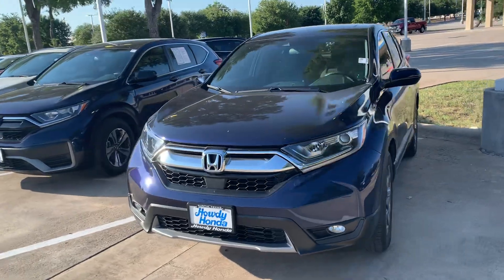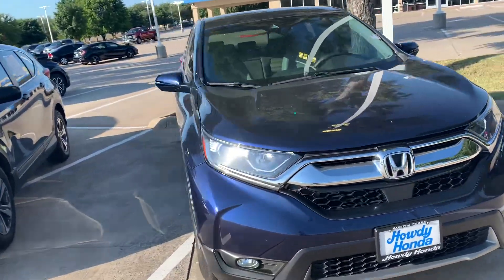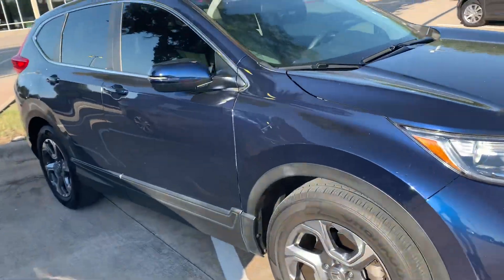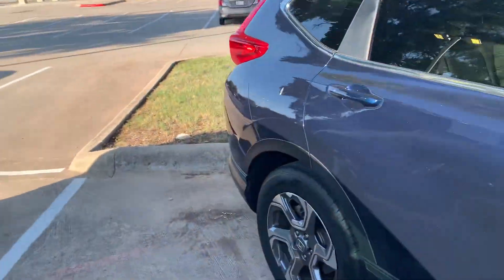2019 Honda CR-V LX for Diane from Ryan